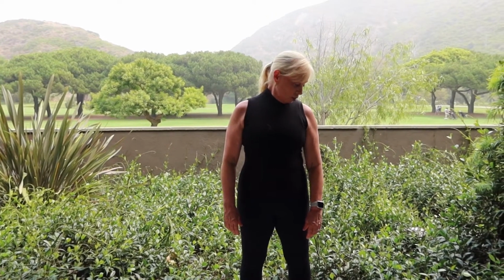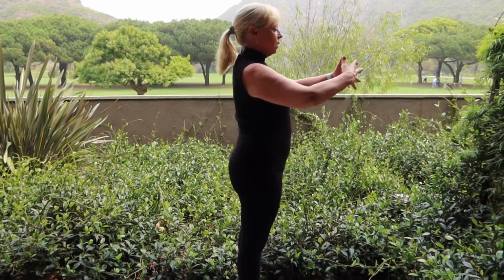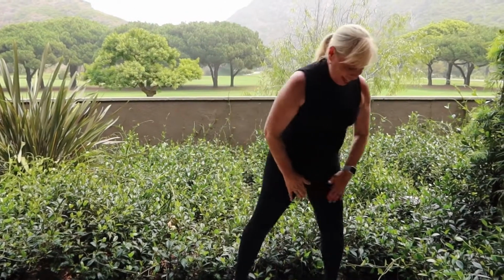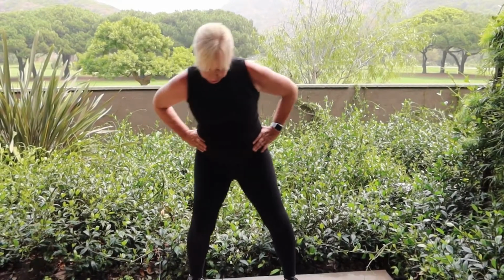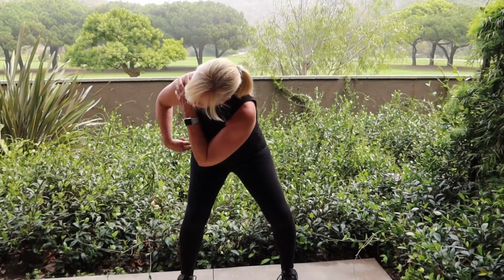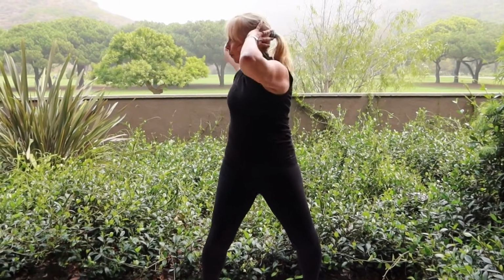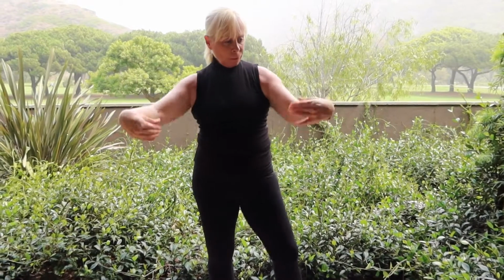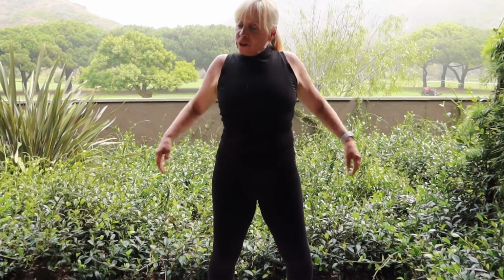Daily Doses of Health Episode 149 - "Warm ups for golfers""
Warm ups for golfers

Remember the best way to live a longer, more joyful life is through movement. If you'd like to join one of our live classes or become a member and gain access to vault of recorded videos,